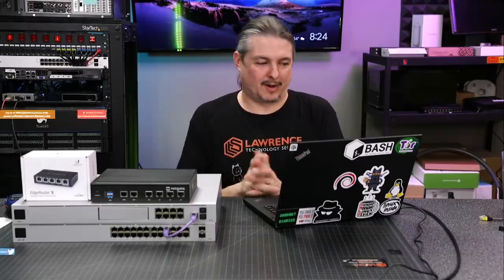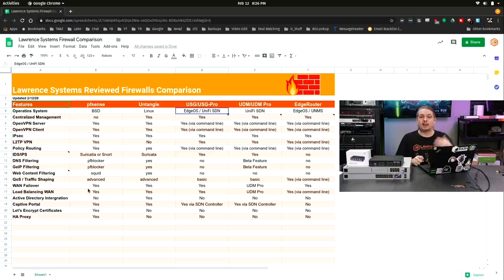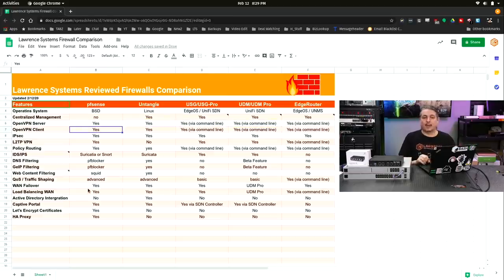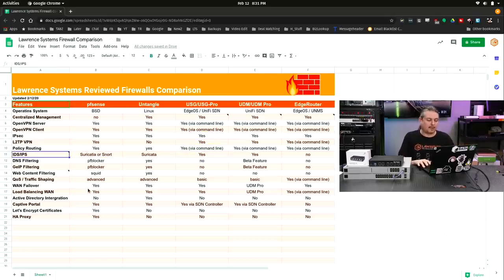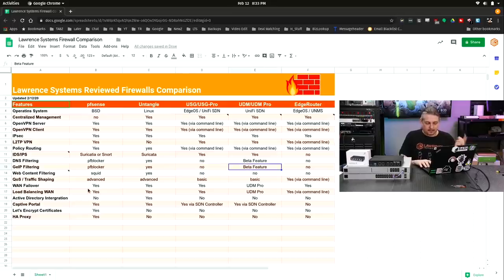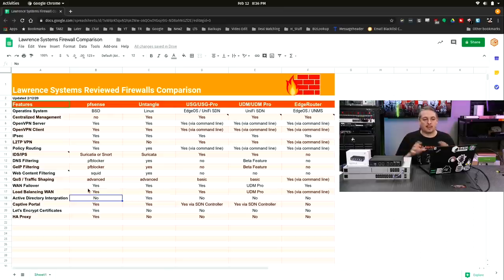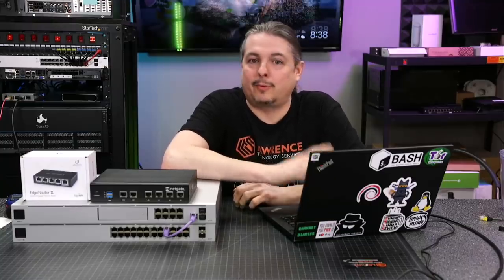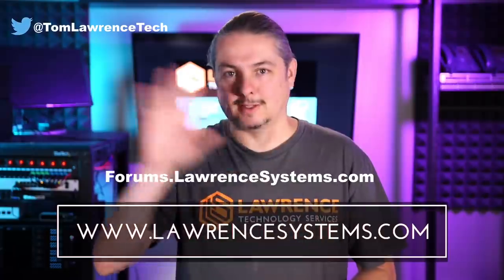Firewall Feature Comparison 2020: pfsense, Untangle, USG, Dream Machine, UDM Pro, & EdgeRouter chart